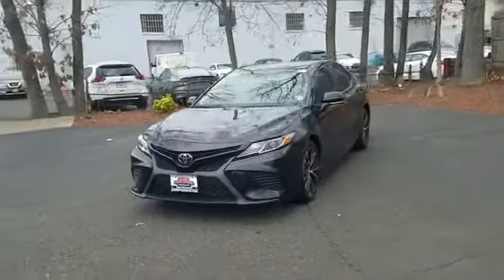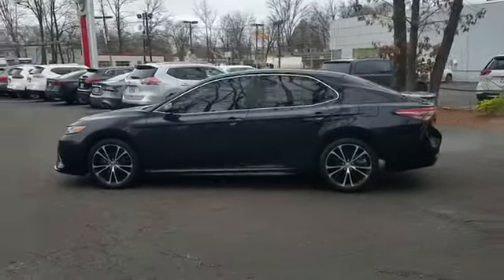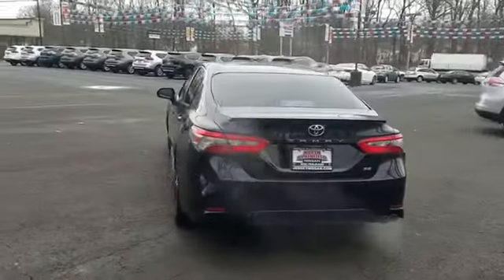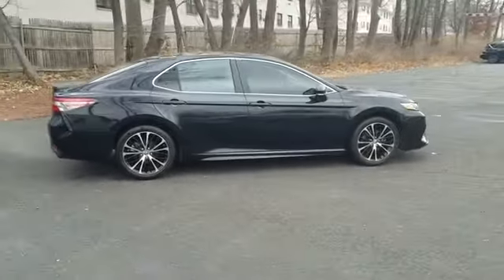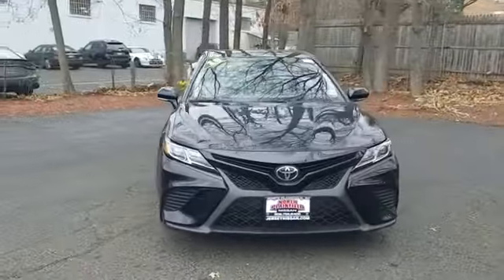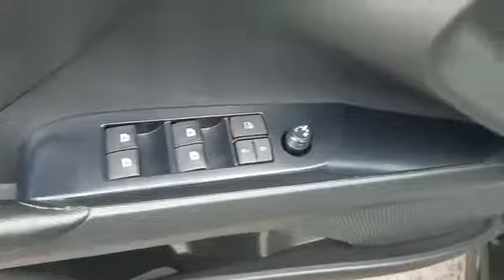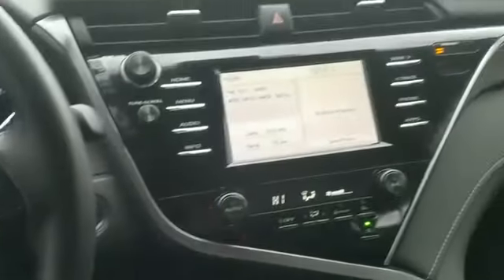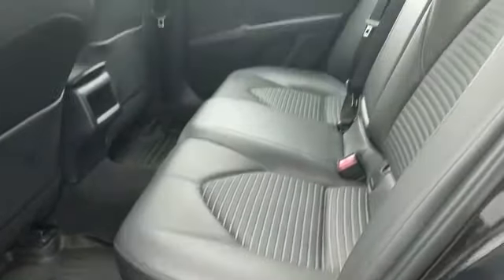Used 2018 Toyota Camry SE JTNB11HK6J3035395 North Plainfield, South Plainfield, Berkely Heights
We are your top choice when it comes to new and used Nissan vehicles in North Plainfield, South Plainfield, Berkely Heights, Warren, Scotch Plains, New Jersey.

2018 Toyota Camry SE JTNB11HK6J3035395 Video

With our large pre-owned inventory, we have the perfect car, truck or SUV to fit your needs.

All our Pre-Owned vehicles must go through a strict evaluation and meet our premium manufacturing standards to earn the Certified title. For more information on our Certified Pre-owned Nissan inventory visit our

Take a look at our used vehicle specials below to find a great model to take home at a special price

To view all our other amazing Pre-Owned vehicles from manufacturers such as Audi, Acura, BMW, Lexus and many more visit our

This 2018 Toyota Camry SE JTNB11HK6J3035395 is full of phenomenal features such as:

Thank you for considering North Plainfield Nissan as your premier New Jersey Nissan dealer. We look forward to helping you with all your used car needs!